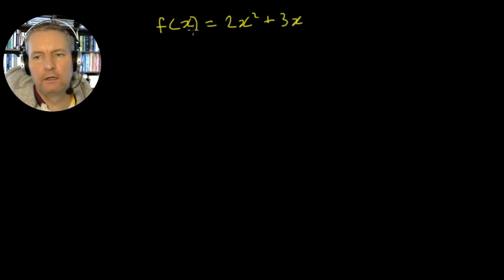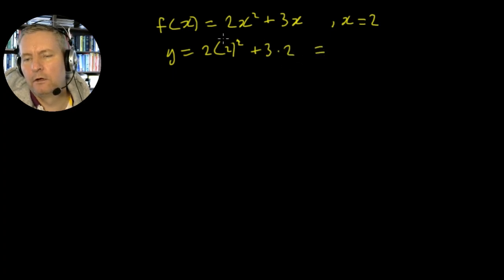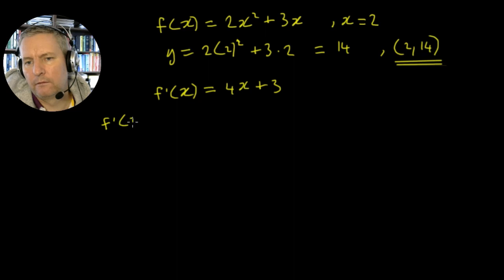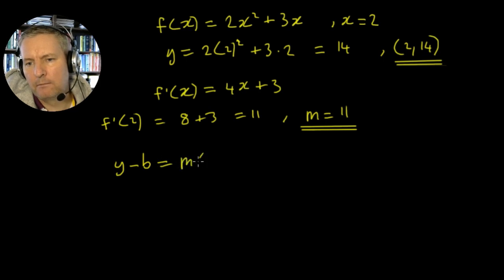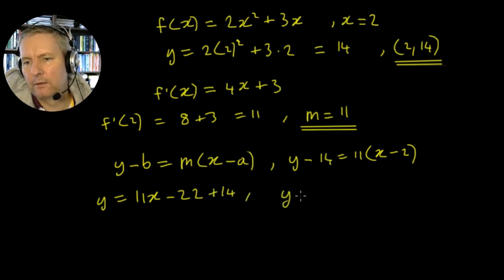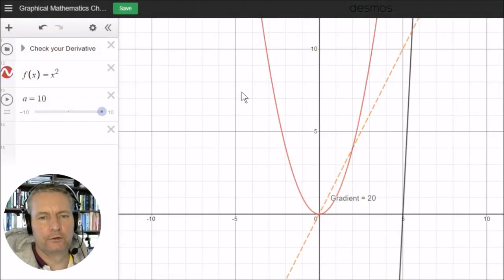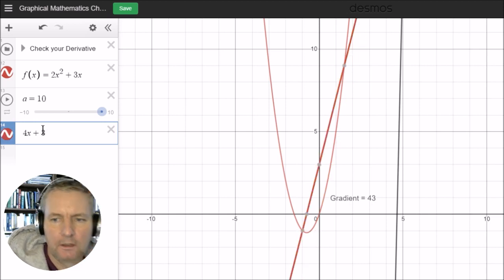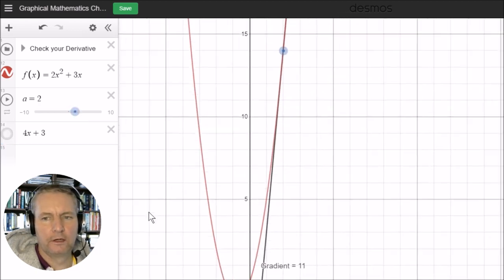Practice Video Equation of Tangent